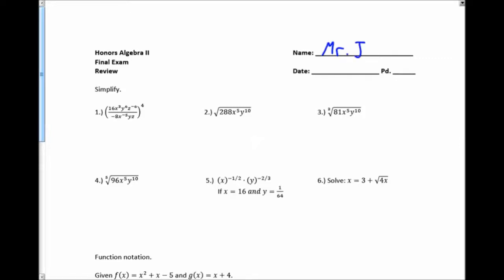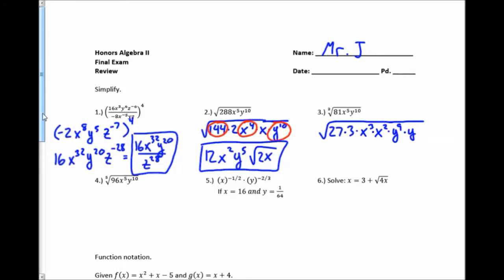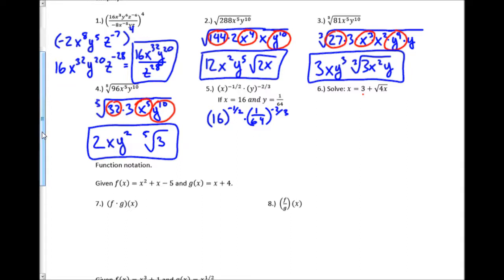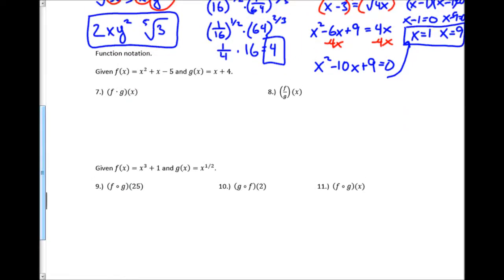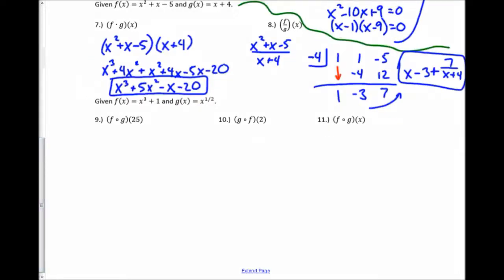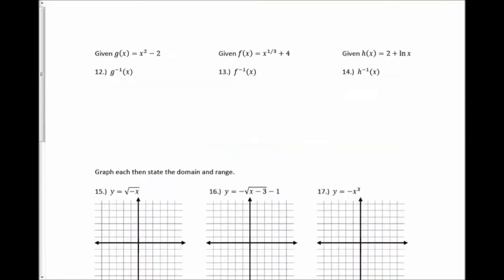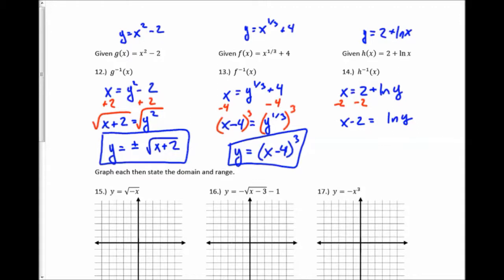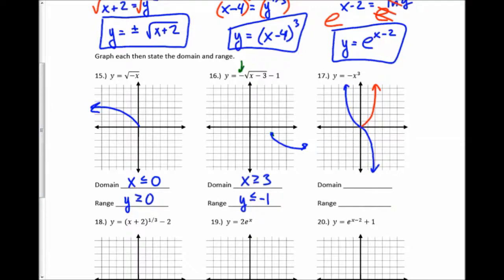Honors Algebra II Final Review #1-17R